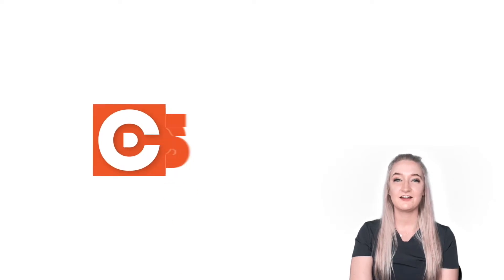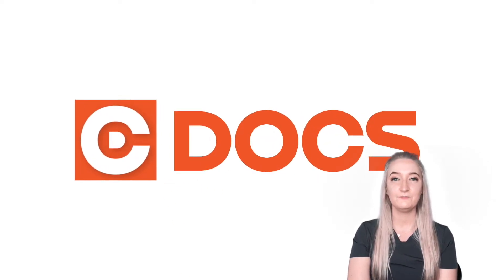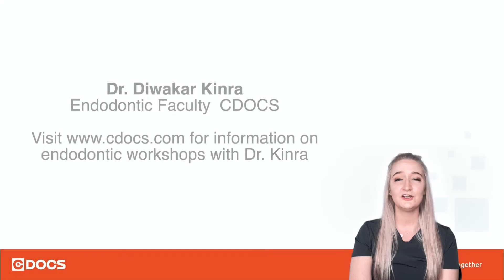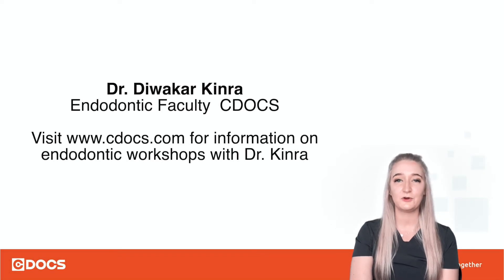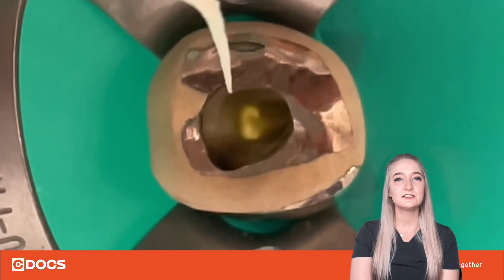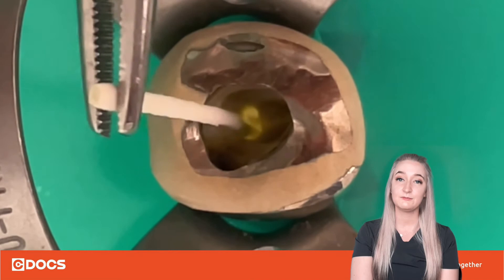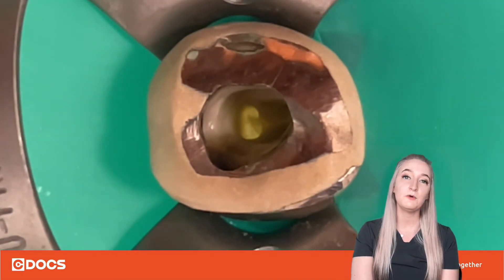Tip of the Day: How to Dry a Canal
Dr. Kinra's Clinical Assistant, Alyssa will be showing you how to dry canal spaces for today's Tip of the Day!